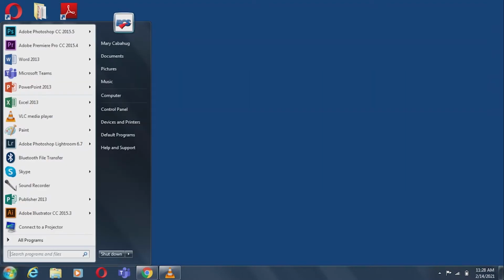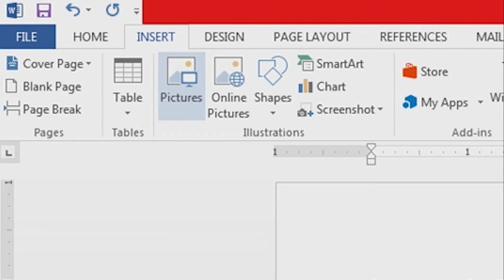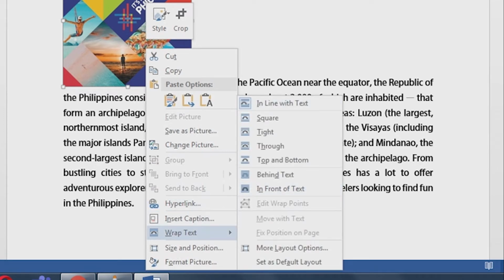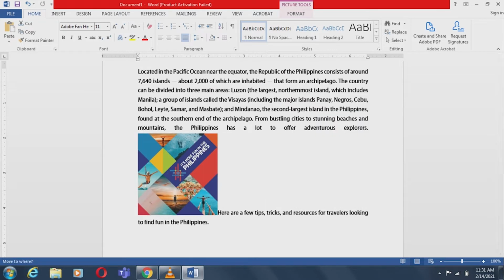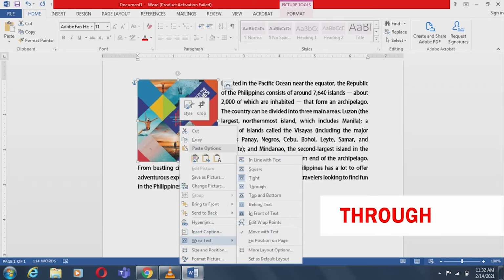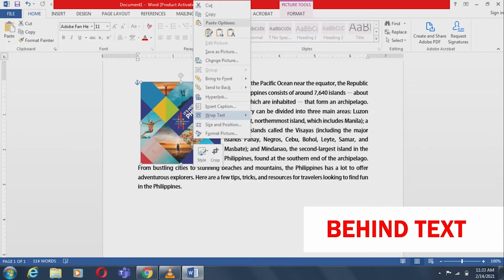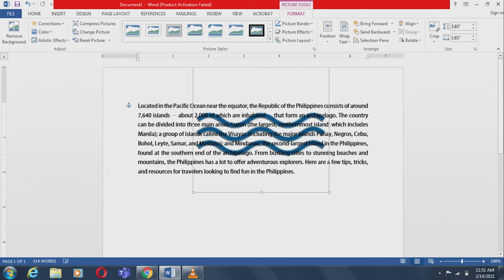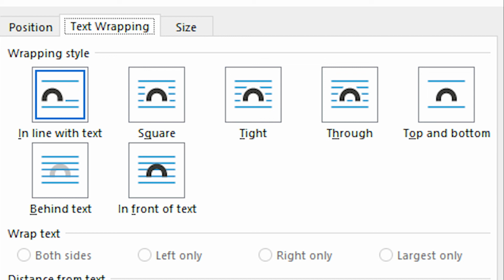TEXT WRAPPING OPTIONS